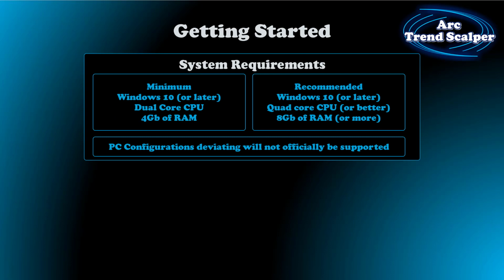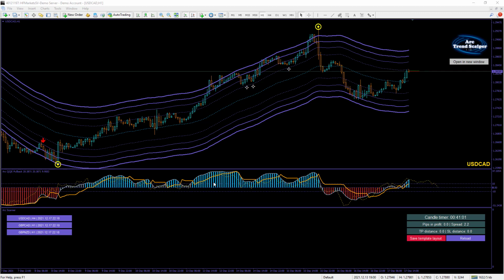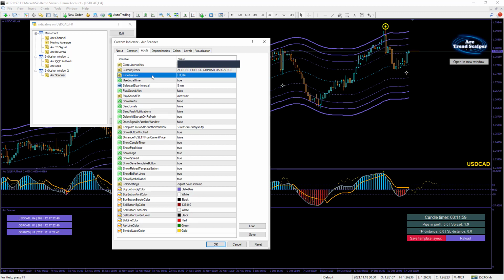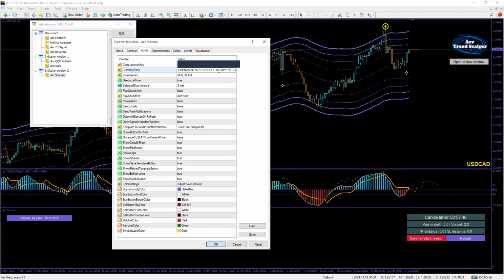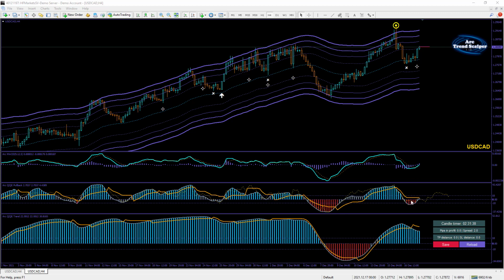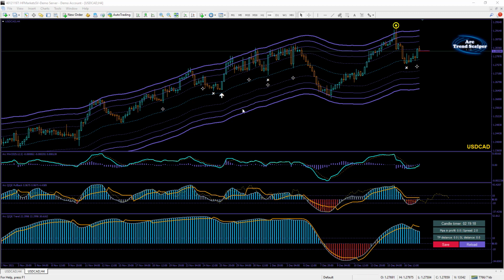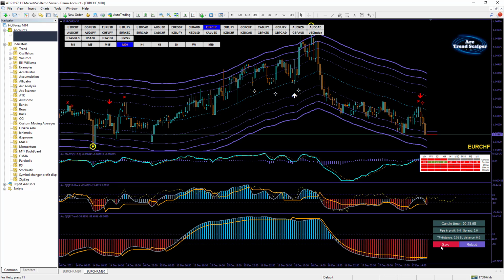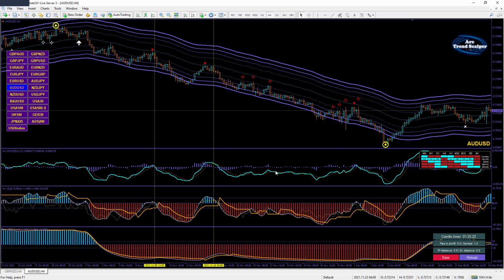Arc Trend Scalper User Guide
A users guide to the Arc Trend Scalper.
Covering how to manage the system and analyze the signals from the scanner